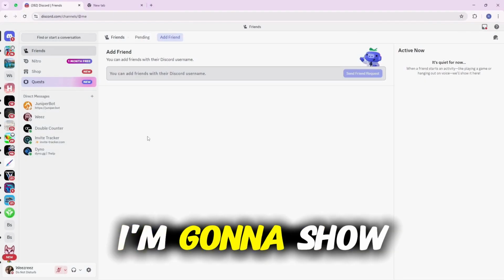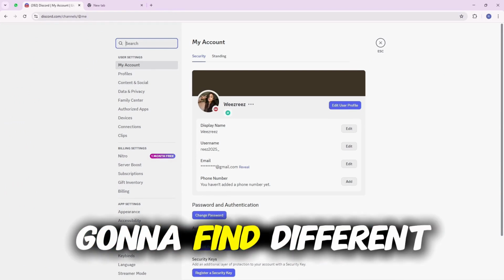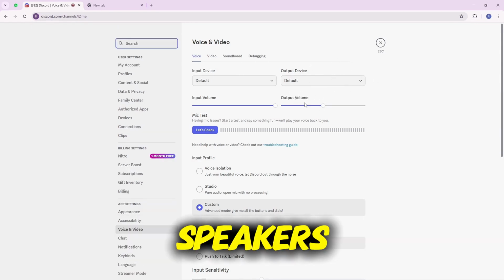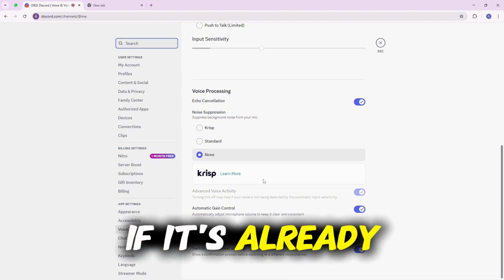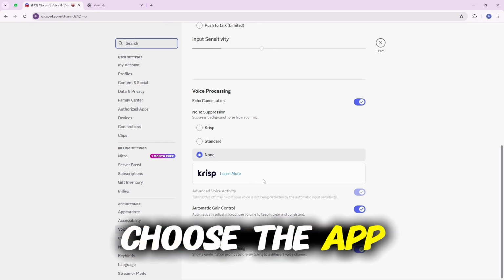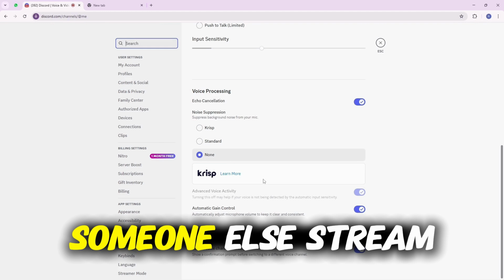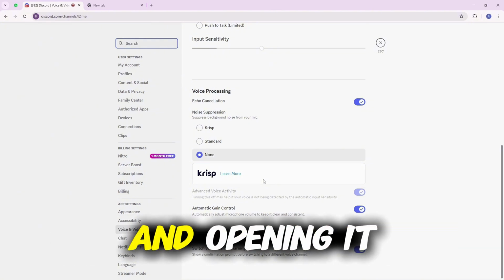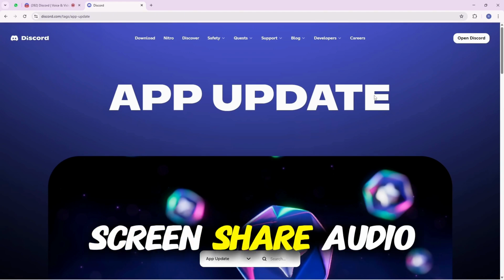How To Fix Discord Screen Share Audio Not Working (2025) – Mic, Game & Browser Sound Fix!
00:00 – Intro
00:10 – How To Fix Discord Screen Share Audio Not Working

If your Discord screen share audio isn’t working, you’re not alone. In this 2025 guide, you’ll learn how to fix no sound during screen share, how to enable system audio, how to adjust app permissions, and how to fix issues with games, browsers, and streaming apps.